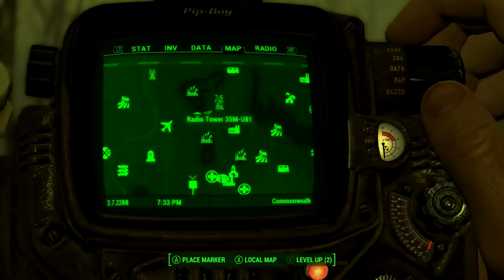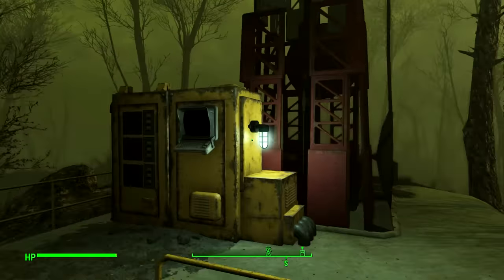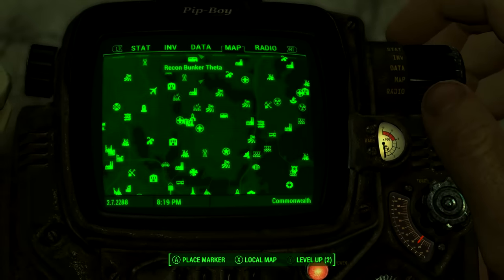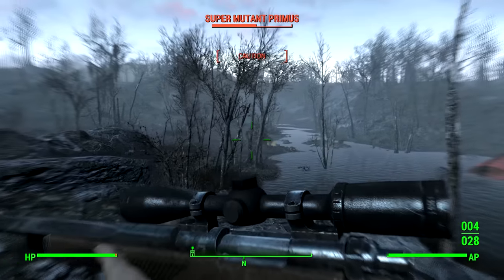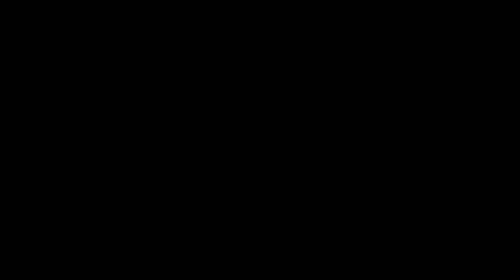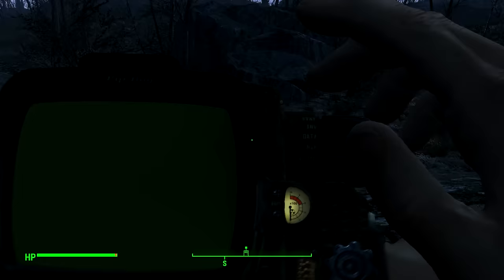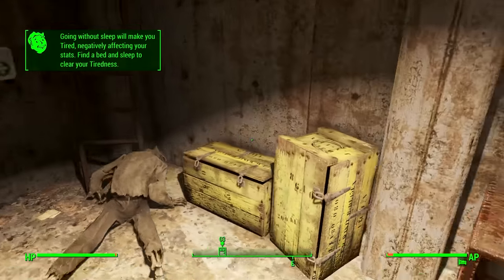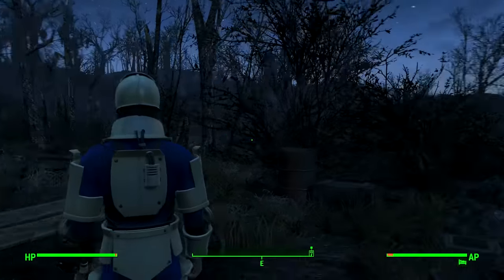Fallout 4 Easy to MISS Hidden Location (A Secret Bunker Location Unmarked)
Fallout 4 Easy to MISS Unmarked Hidden Location (A Secret Bunker Location).

---SOCIAL LINKS---